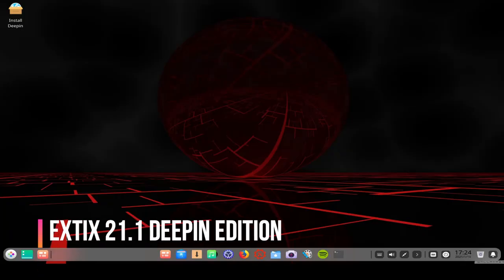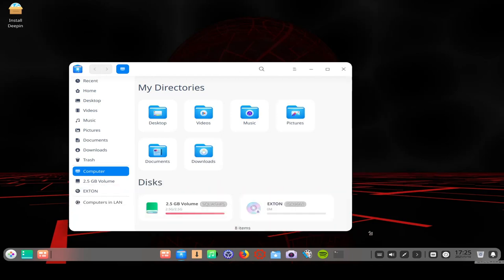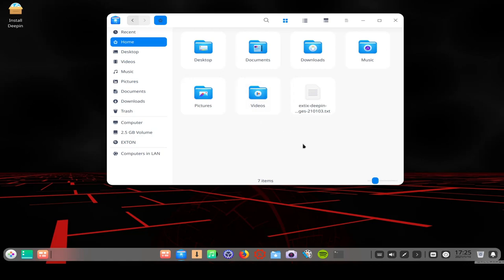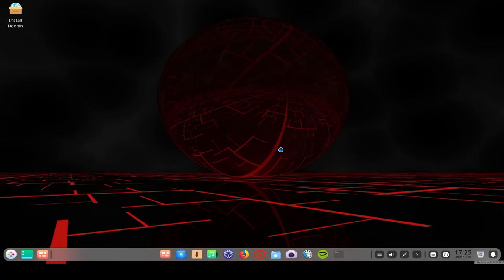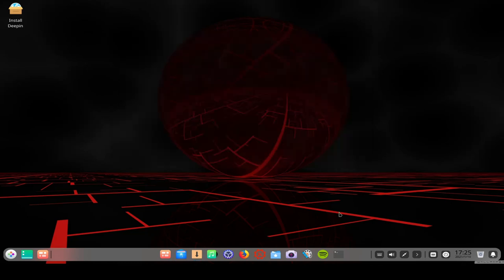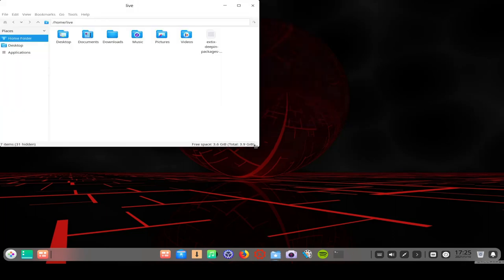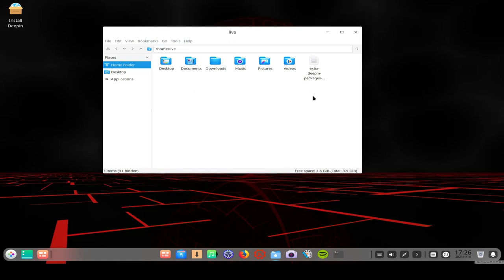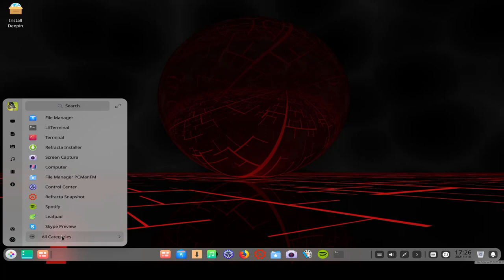ExTiX 21.1 Deepin Edition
ExTiX is based on Ubuntu/Debian and provides many desktop environment flavours such as KDE, Budgie, LXQt. With the recent release of Deepin desktop 20.1, the ExTix 21.1 Deepin edition is now available as desktop and LIVE media.